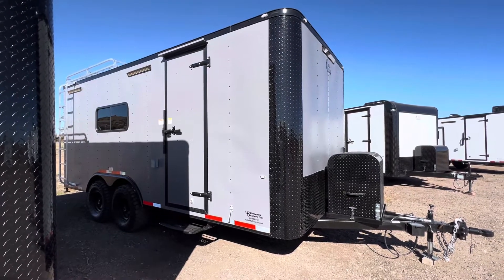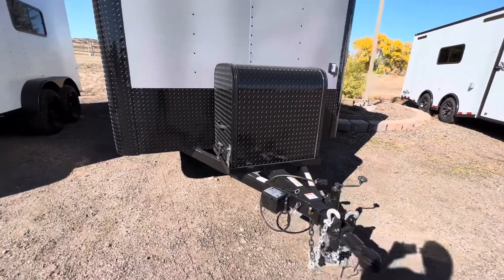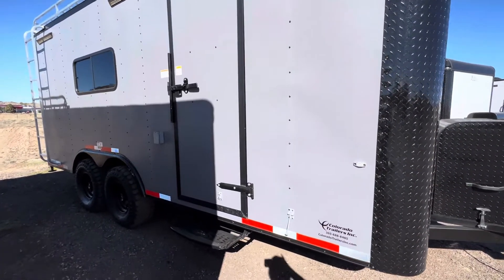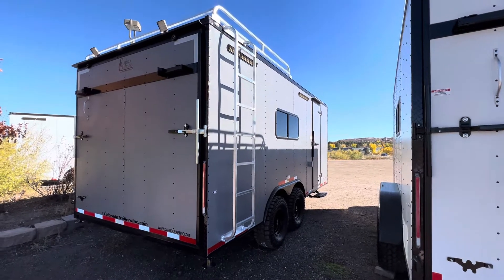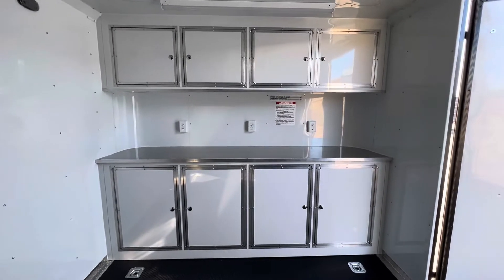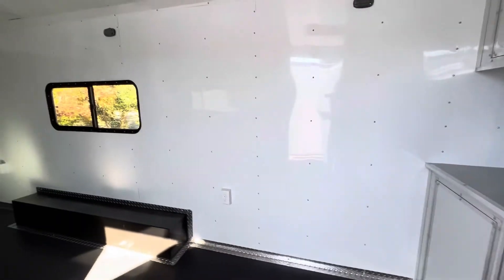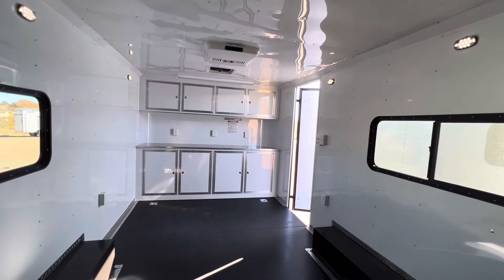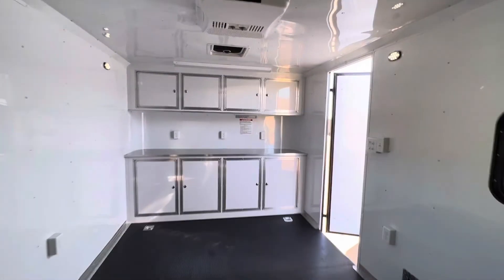8.5x18 Colorado Off Road Trailer with extra goodies!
New 2023 8.5x18 Colorado Off Road Cargo Trailer for sale.  Trailer features:

2 - 5200lb. torsion axles with electric brakes
Rear Deck Option
Removable coupler
Blackout package
6 D-rings
LED exterior running lights
2 LED exterior load/spot lights
5 LED exterior party lights
6 LED interior puck lights
2 LED 4 foot interior ceiling lights
2 - 18x44 slider windows with screens
Insulated floor
Nudo floor and ramp
7 foot interior height
Upper and lower aluminum cabinets
30 amp power with 8 interior outlets and 1 exterior GFI
Detachable Cord
Stabilizer jacks
Generator platform with box
8x7 Roof rack with ladder
Extended hitch

Year: 2023
Make: Cargo Craft
Model: 8.5x18
Color: Matte Gray Blackout
Weight: 5000lbs.
Payload Capacity: 4000lbs.